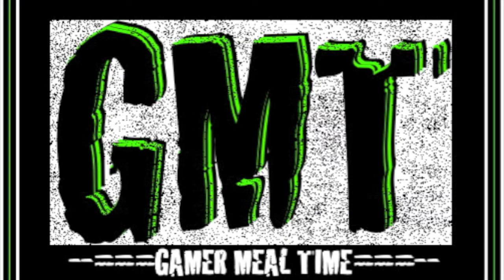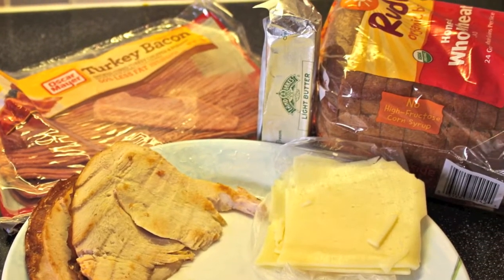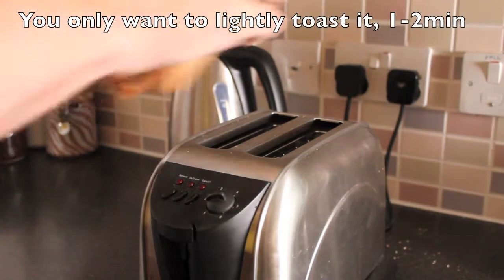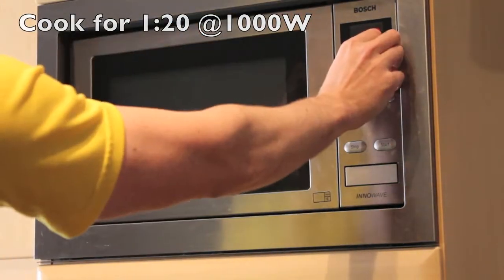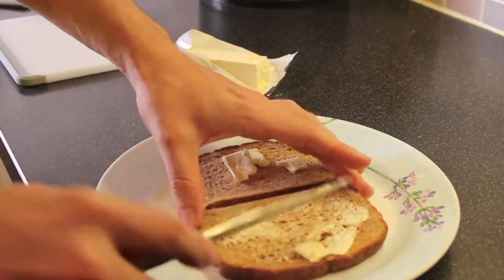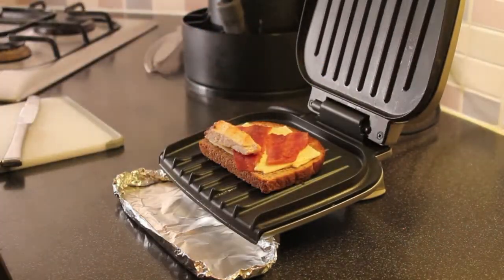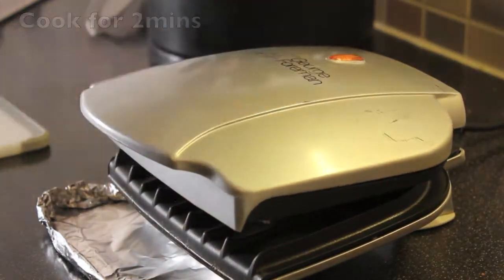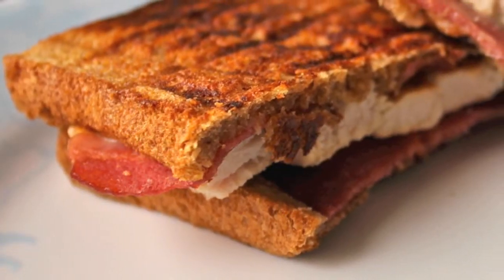-G.M.T- Turkey Panini (T-day leftovers)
Ingredients:

Turkey cheese
Cheese
Bacon
Butter
Mustard
Bread